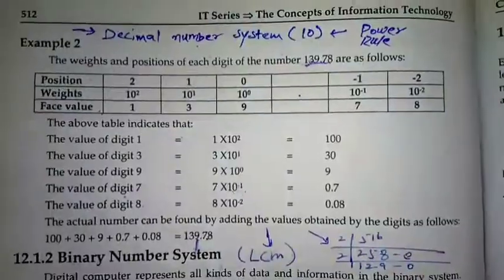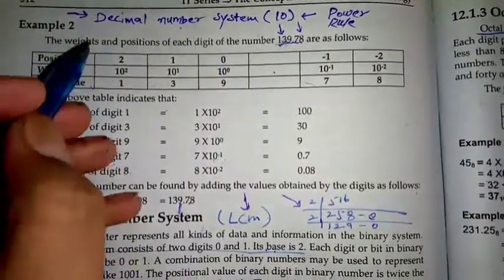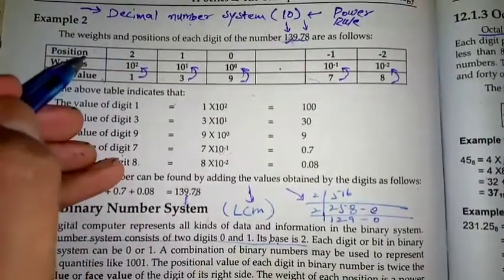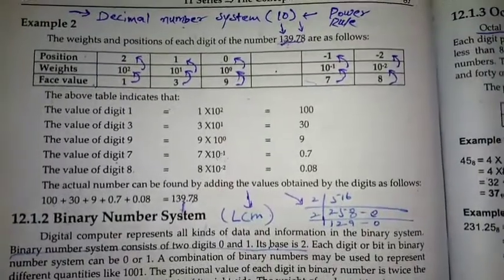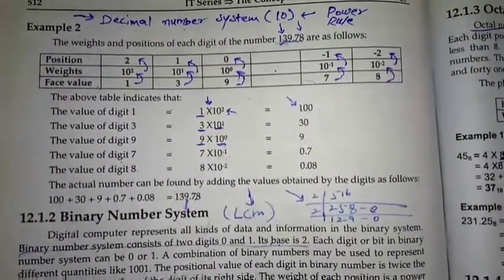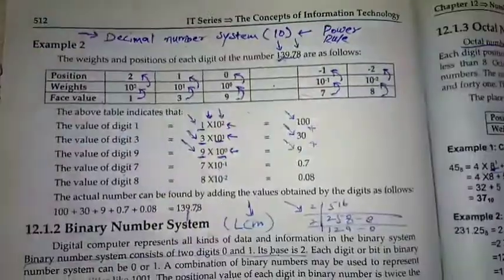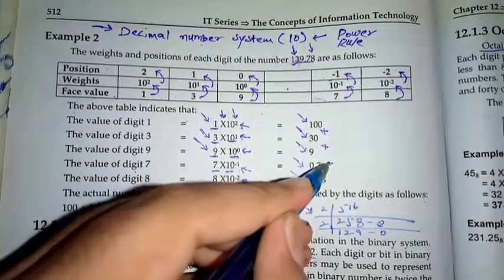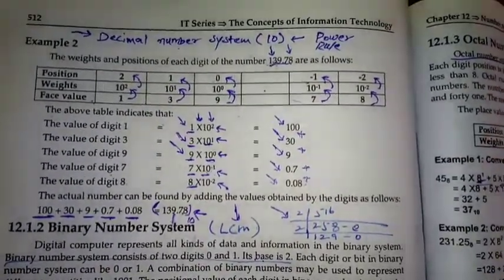Decimal number system with example , Solve the number into decimal number system , Expansion method